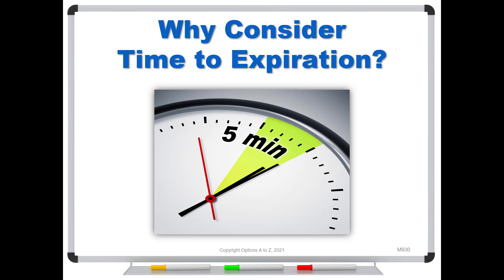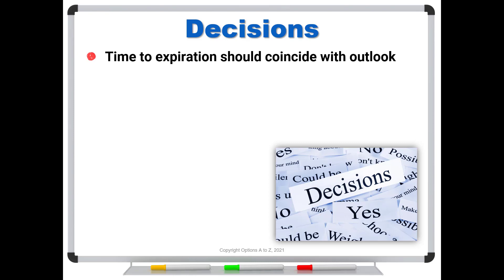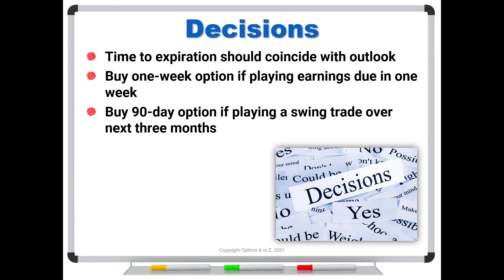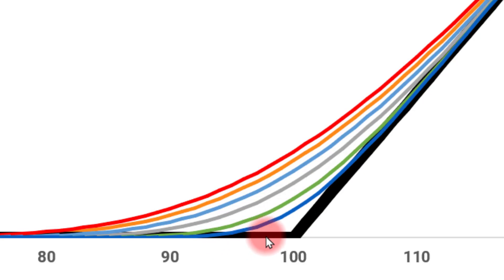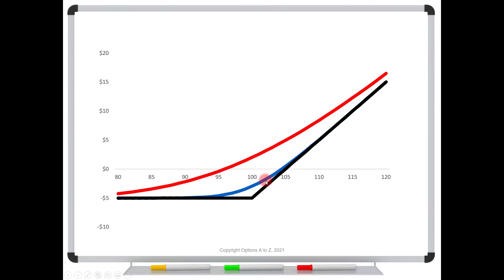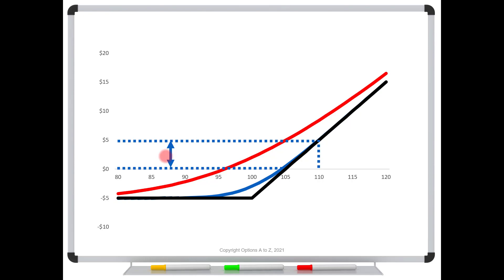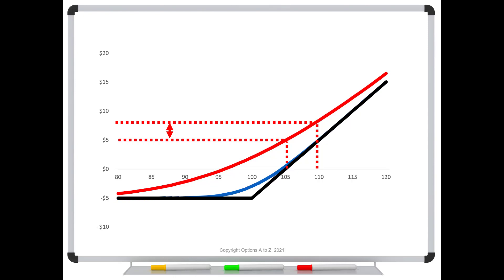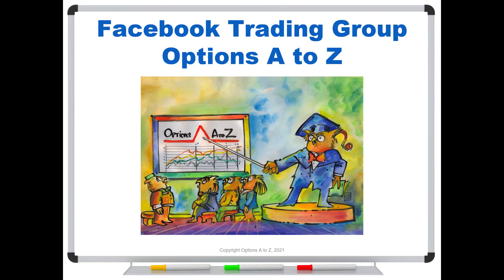Why Consider Time to Expiration?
Traders often pick option expirations based solely on cost. But you must realize that each expiration and strike comes with its own set of Greeks. If you align the Greeks with your outlooks, you can expect better results. So, why consider the time to expiration?